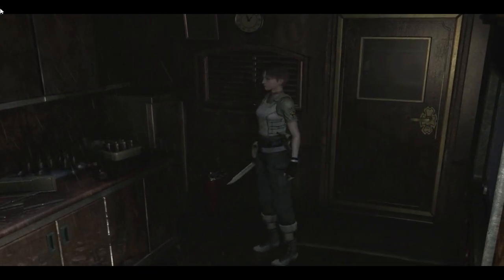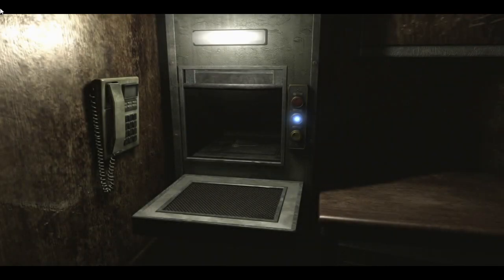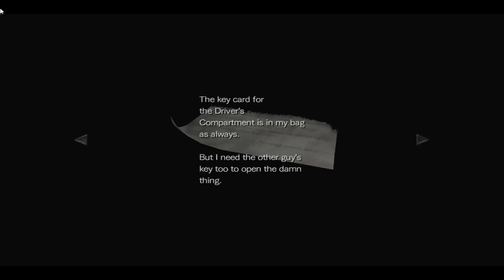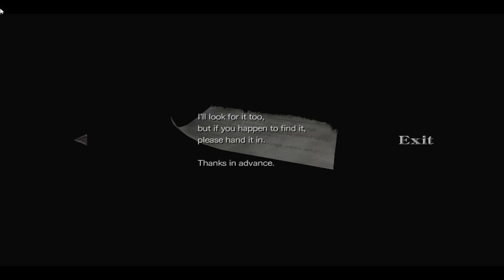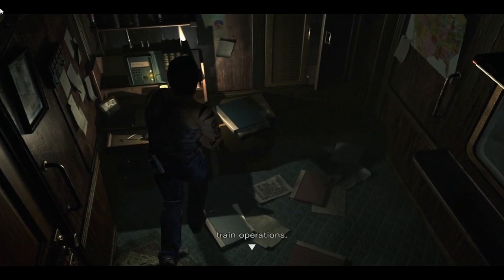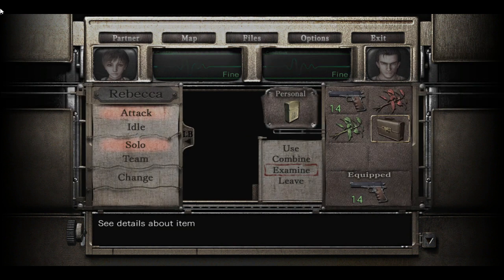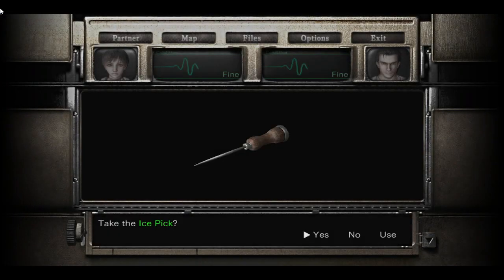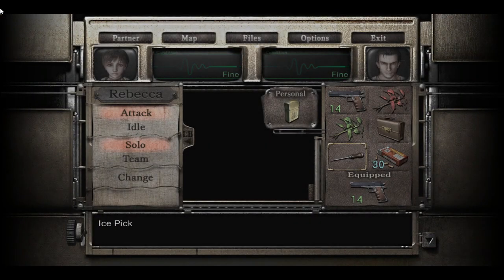Resident Evil 0 - Normal Playthrough - Part #2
In part 2 we've acquired Billy as a team mate and just need to get further into the train to reconnect the power cables and beat the game's first boss, the scorpion.